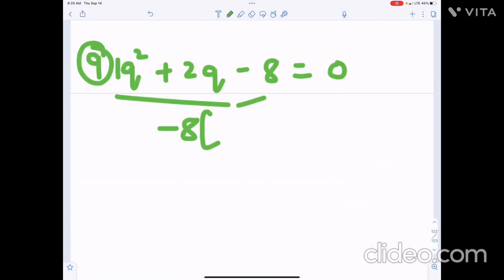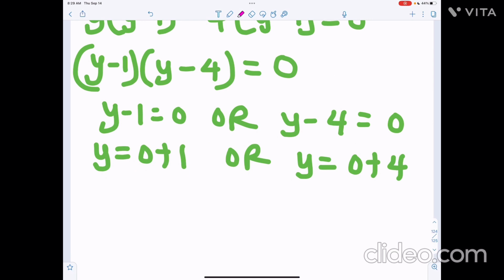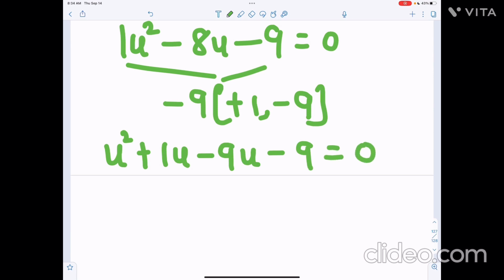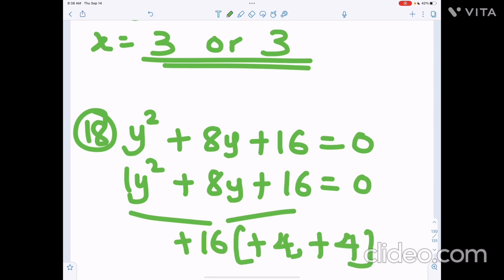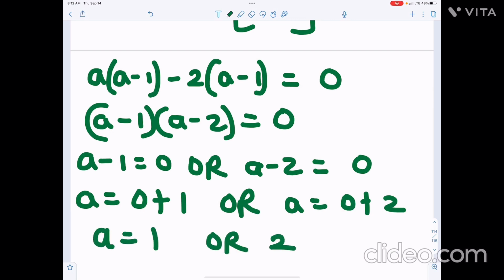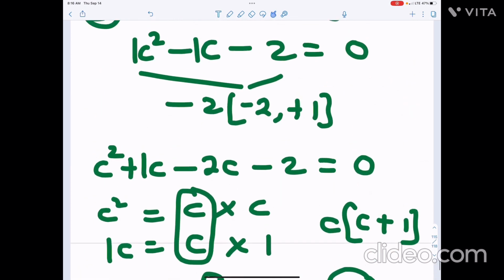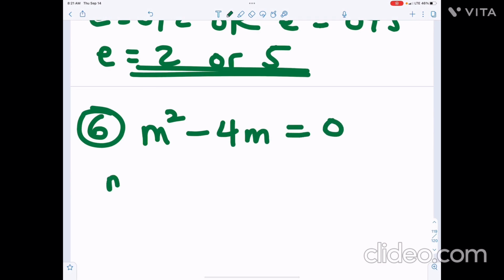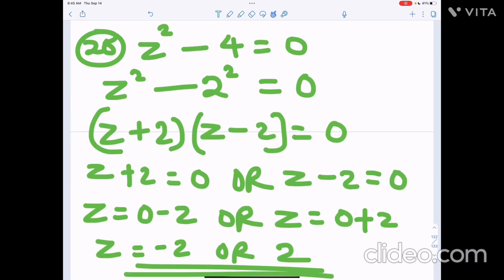SOLVING QUADRATIC EQUATIONS USING FACTORIZATION METHOD_2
1. SOLVING QUADRATIC EQUATIONS.
2. SOLVING QUADRATIC EQUATIONS USING FACTORIZATION METHOD.